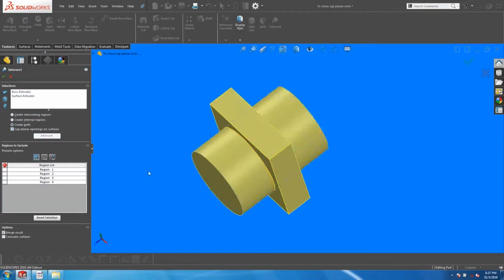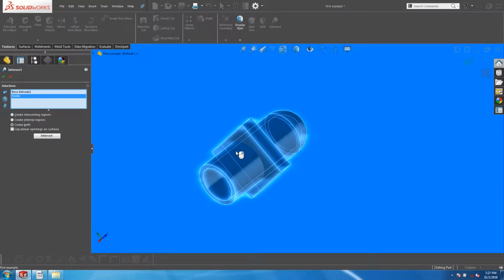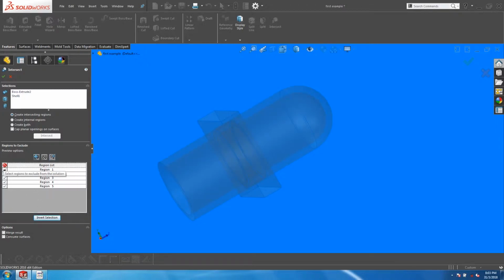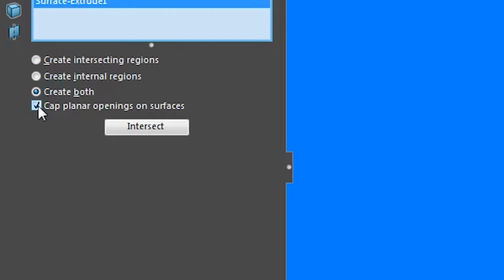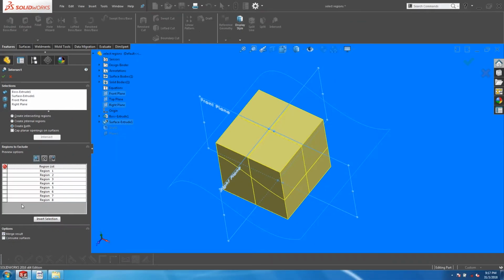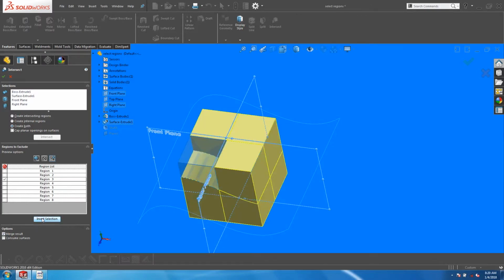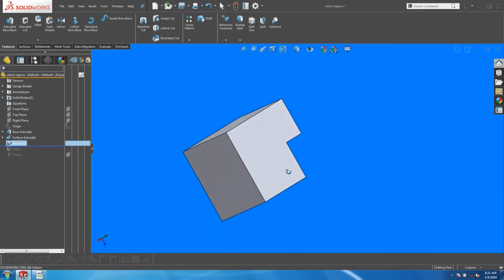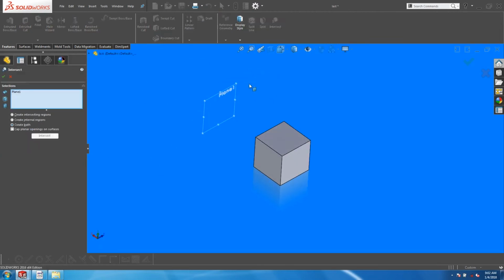Solidworks - Intersect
In this tutorial, we will explore the different usage scenarios of the intersect feature in solidworks as well as go in depth into the different options available (Full Narration).